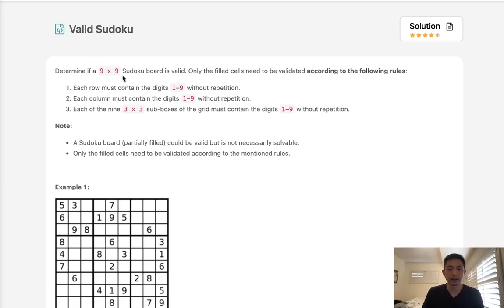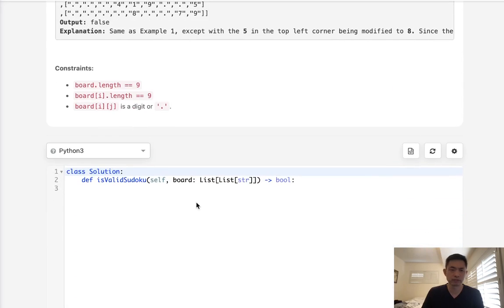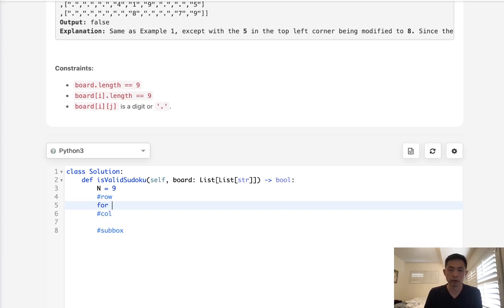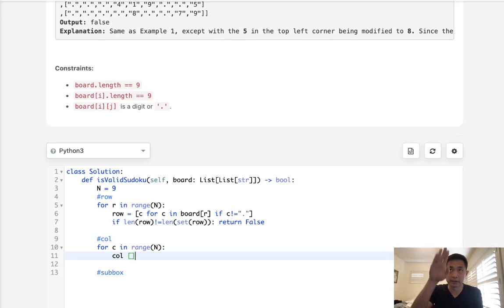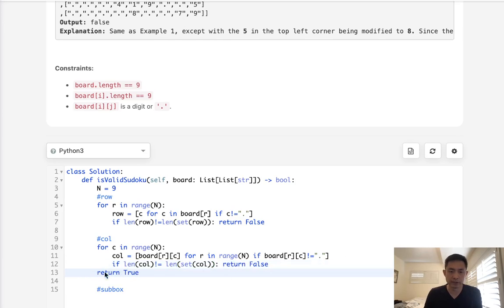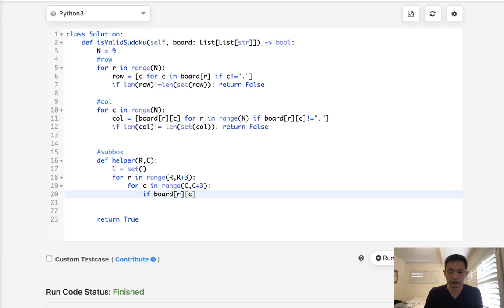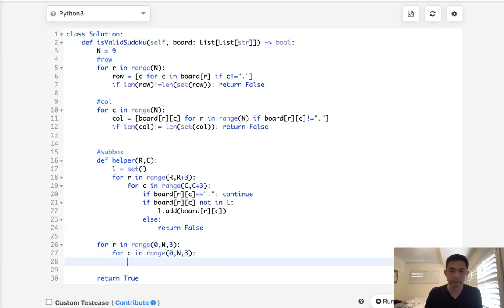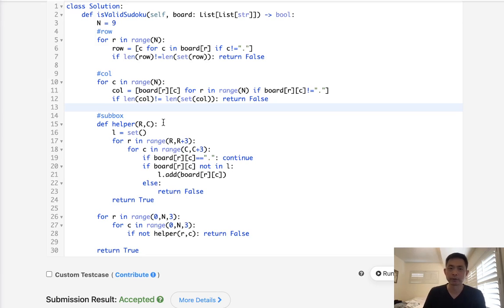Leetcode - Valid Sudoku (Python)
Leetcode - Valid Sudoku #36
Difficulty: Medium